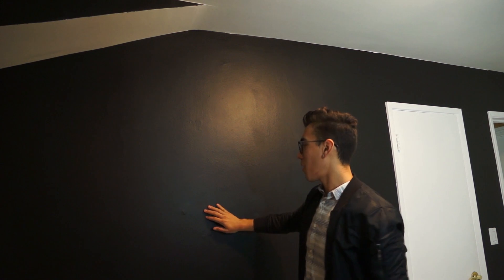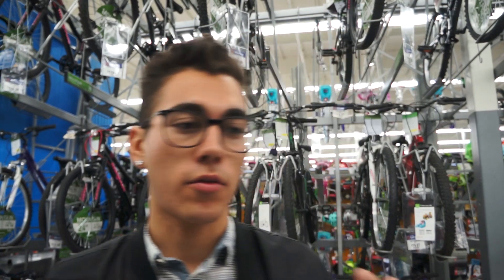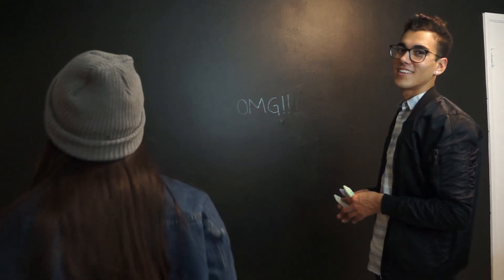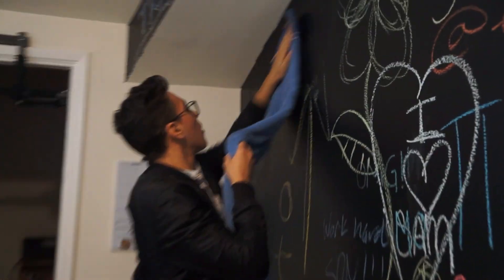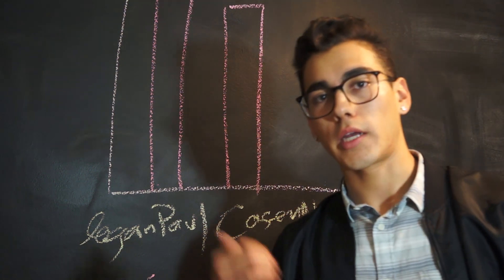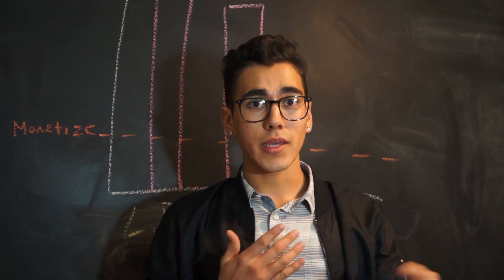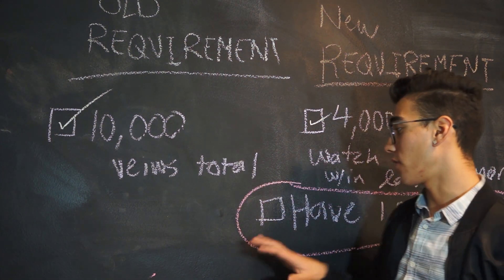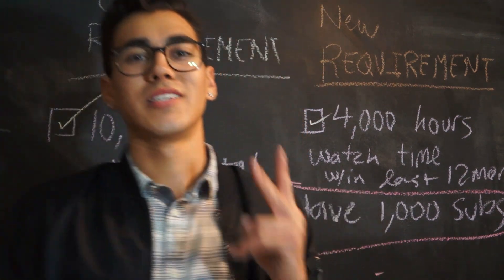UNMONETIZED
IF YOU WANT TO BUY MY SHIRT